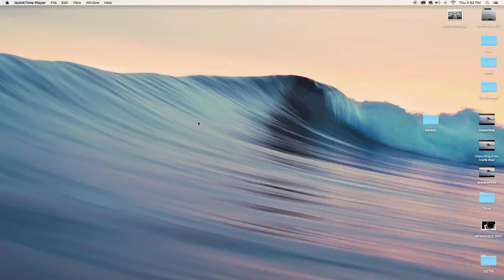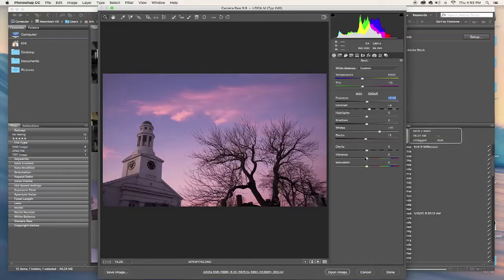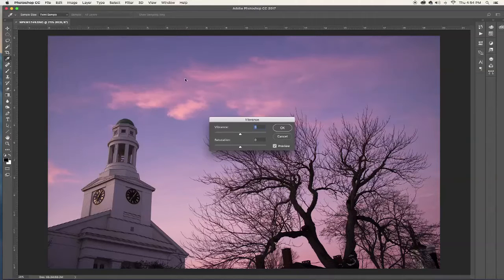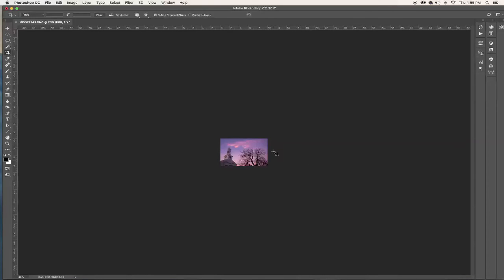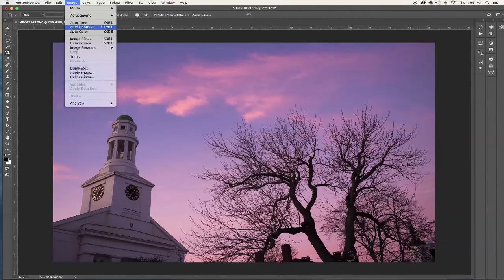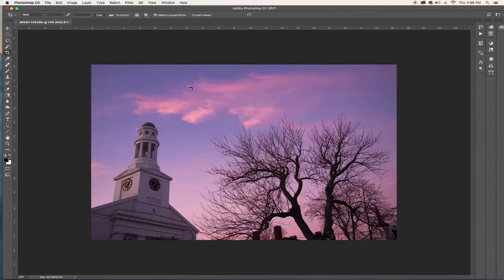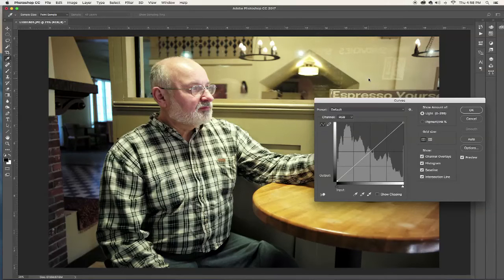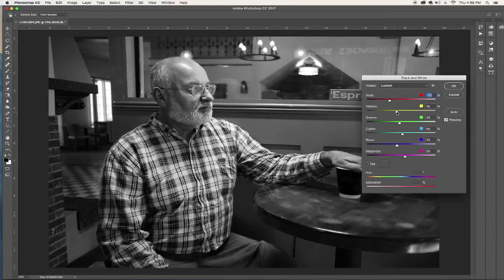Lesson3 raw process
Lesson 3 goes through the process of processing a raw file